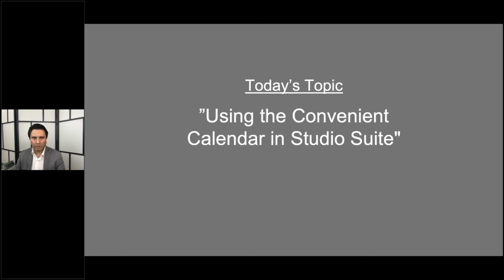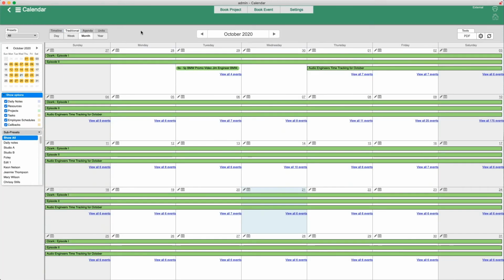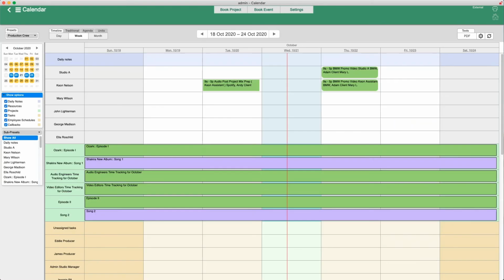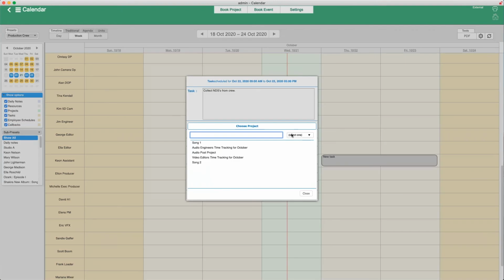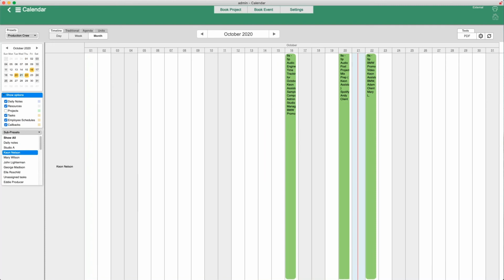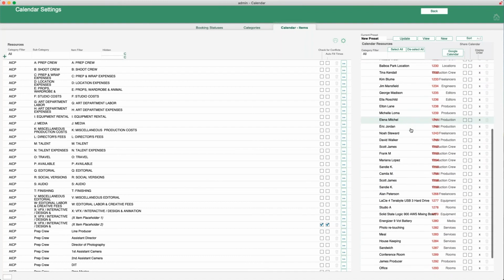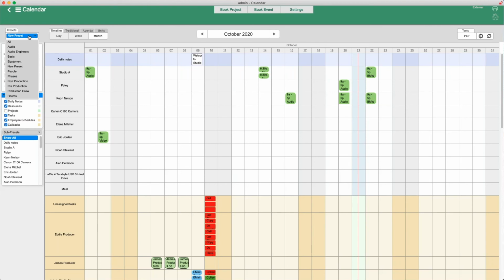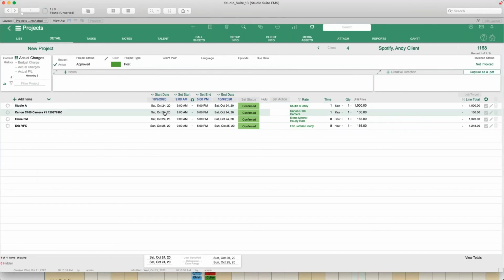Studio Suite 13- Using Studio Suite's Convenient Calendar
With Studio Suite's Convenient Calendar you can create new projects, assign new tasks, employee schedules, and  much more! Studio Suite Calendar syncs with iCal, Gmail, and Outlook.